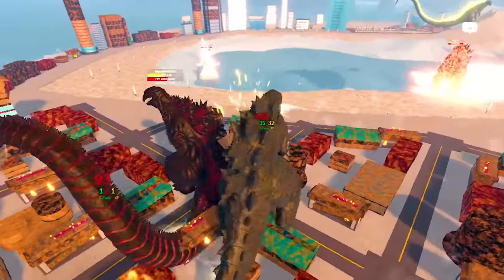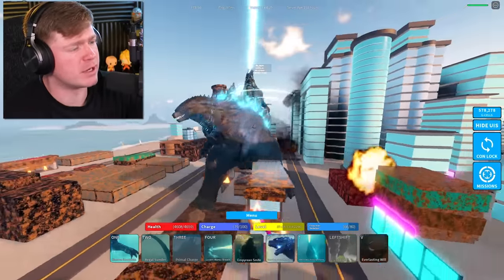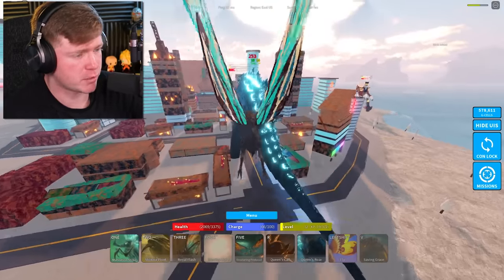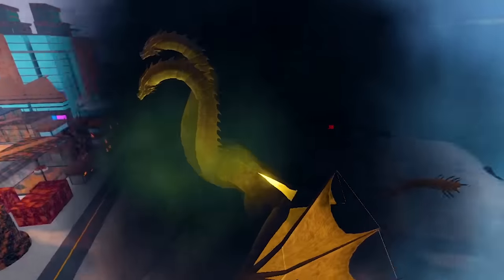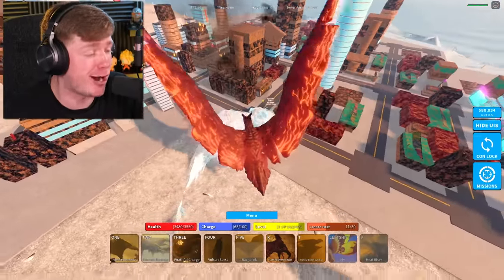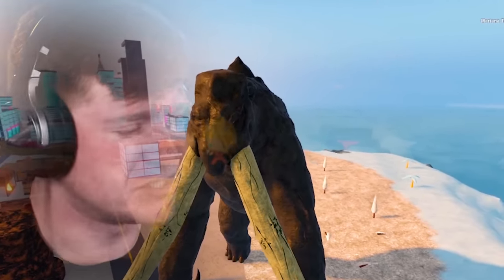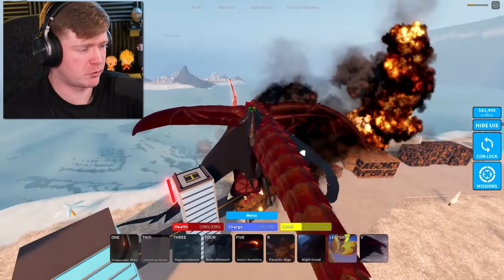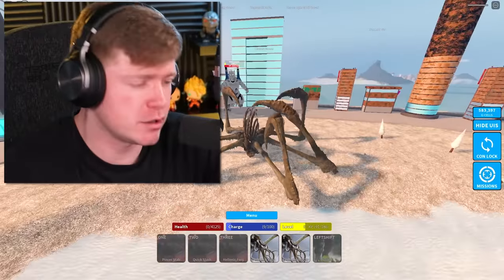GODZILLA KING OF THE MONSTERS IN ROBLOX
Kaiju universe but we use EVERY KAIJU from the Godzilla King of the Monsters movie in Roblox!!

Game - Kaiju Universe